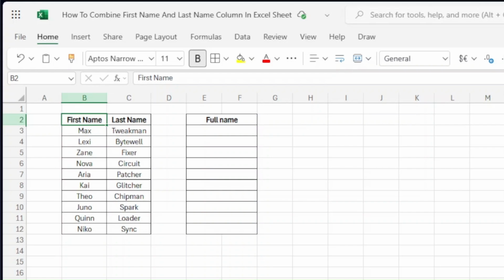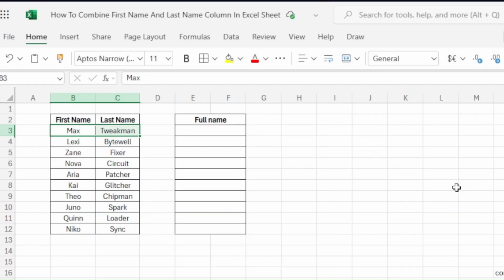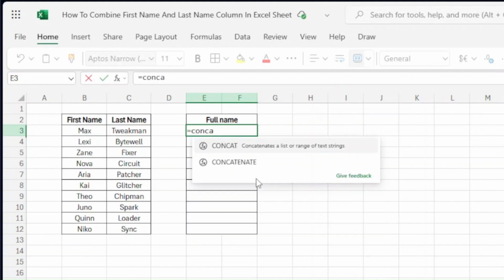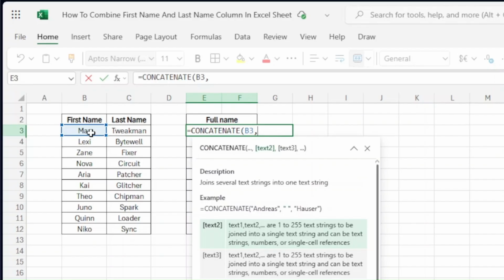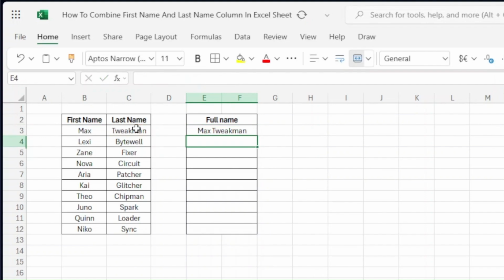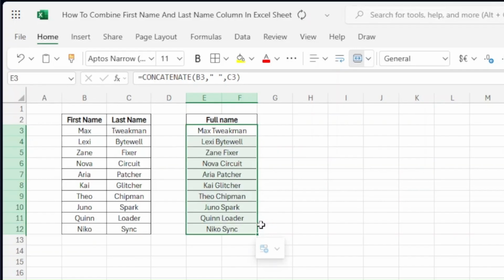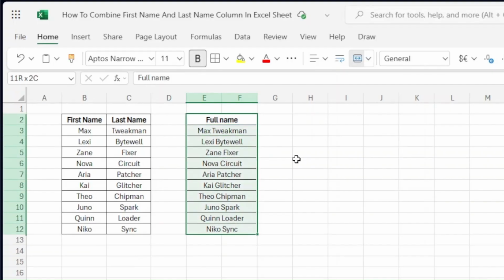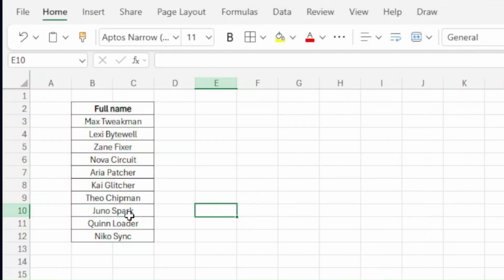How To Merge 2 Cells In Excel Without Losing Data | Easy Guide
How To Merge 2 Cells In Excel Without Losing Data

Looking for a guide on how to merge cells in Excel without losing data of 2 cells? In this Excel tutorial, we'll guide you on how to merge columns in Excel.